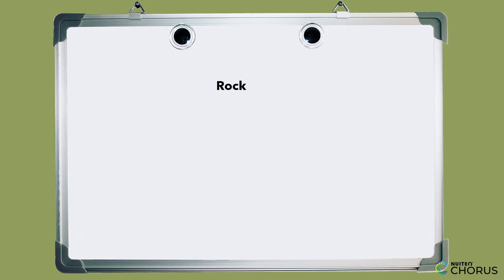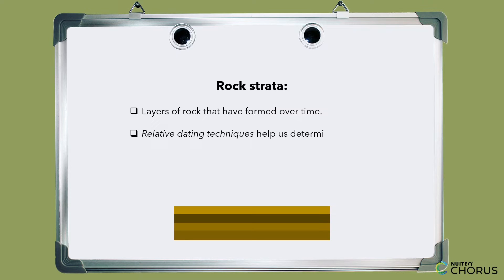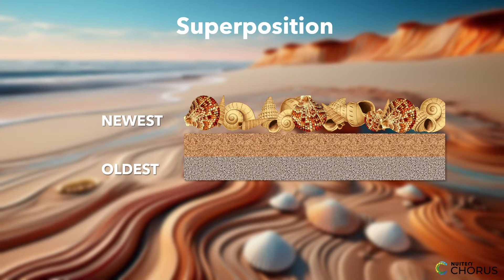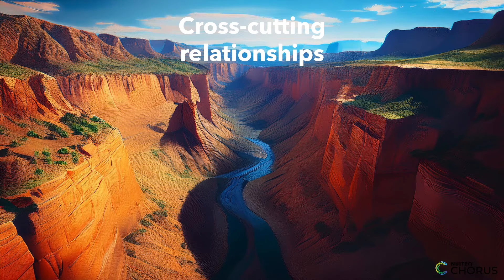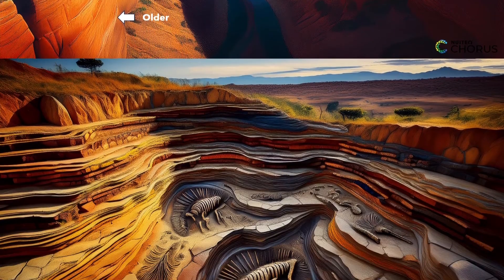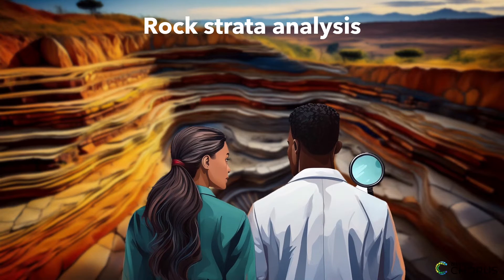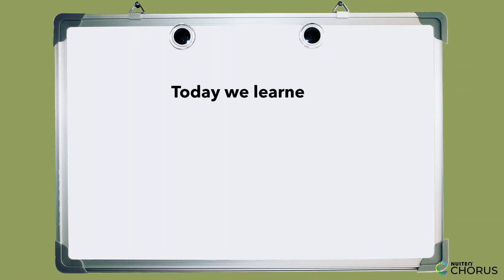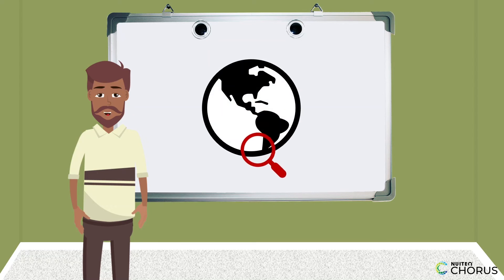Journey into Rock Strata Analysis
Travel into the fascinating world of geology! In this educational video, students will explore rock strata analysis and how scientists interpret the layers of rock beneath our feet to unravel Earth's geological history.

This video is part of a broader lesson plan that is aligned with Next Generation Science Standard MS-ESS1-4: "Construct a scientific explanation based on evidence from rock strata for how the geologic time scale is used to organize Earth's 4.6-billion-year-old history."